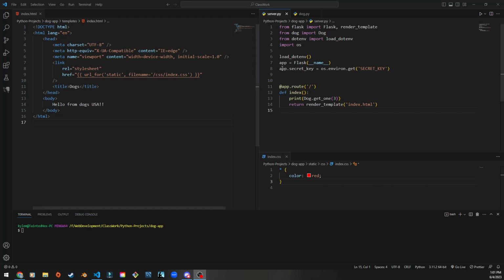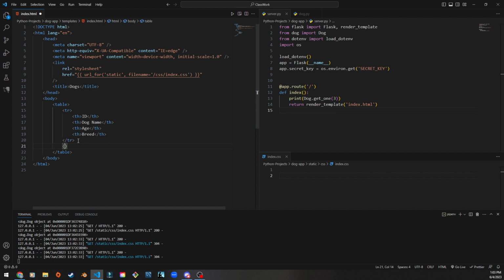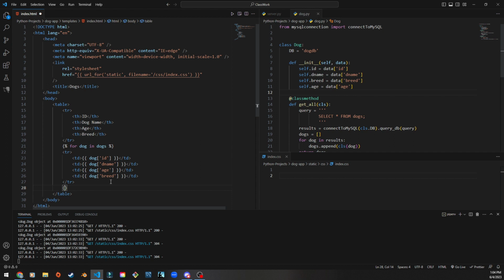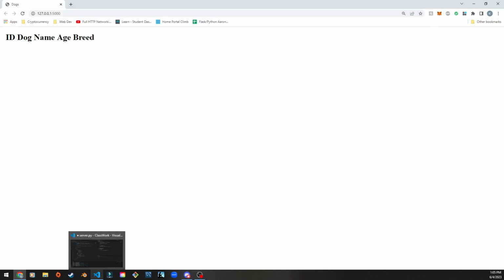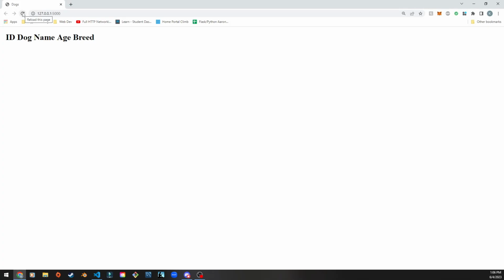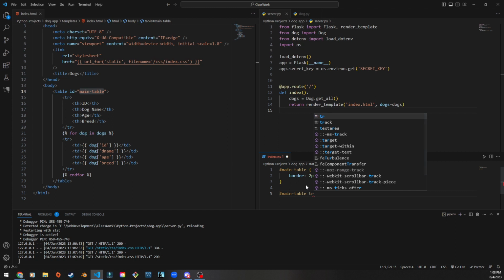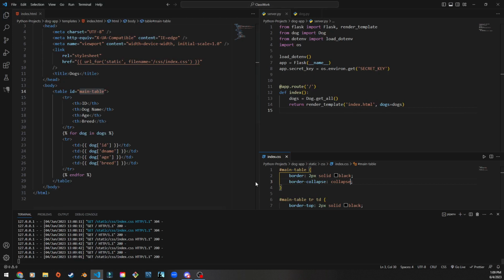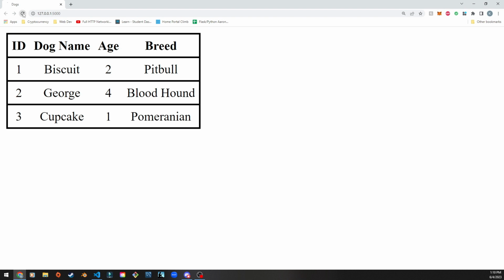05 - CRUD Tutorial - Displaying Data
Here we will set up our Table to display all our db info!